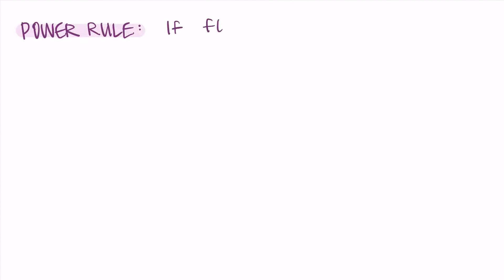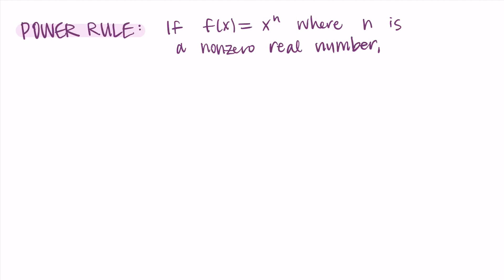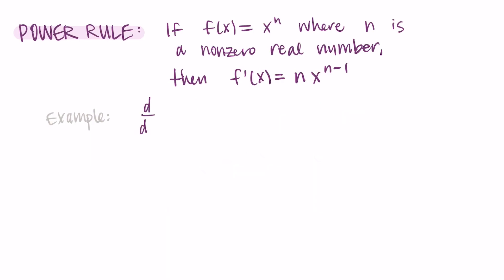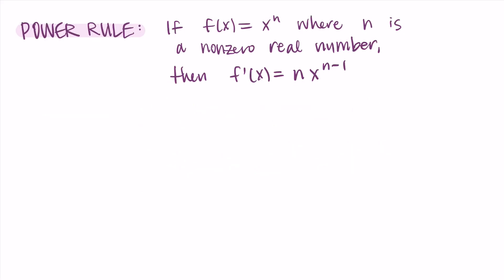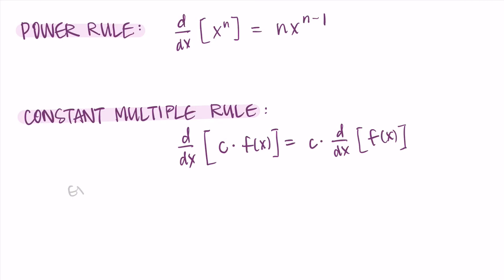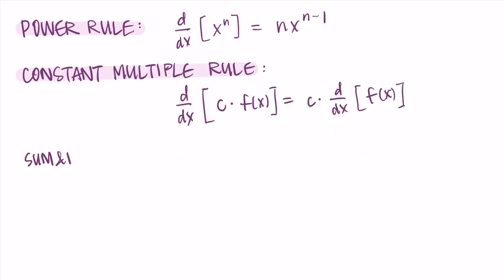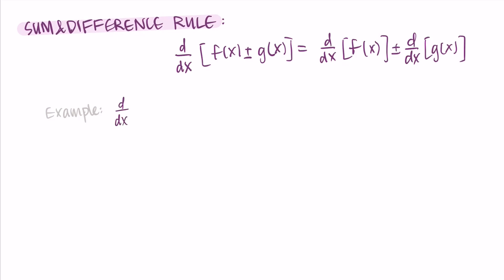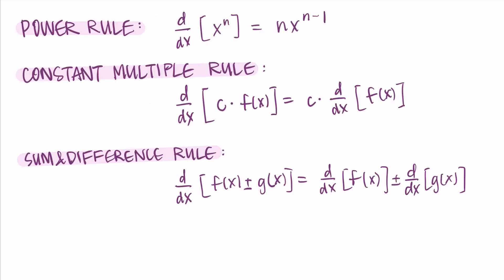Power, Constant Multiple, and Sum & Difference Derivative Rules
This video explains the basics of the power rule, the constant multiple rule, and the sum & difference rules for computing derivatives.